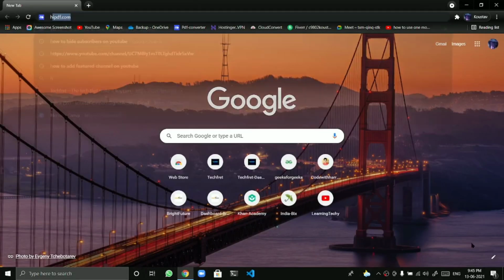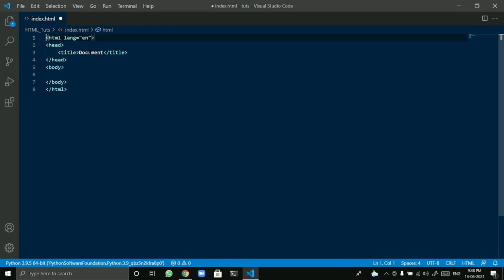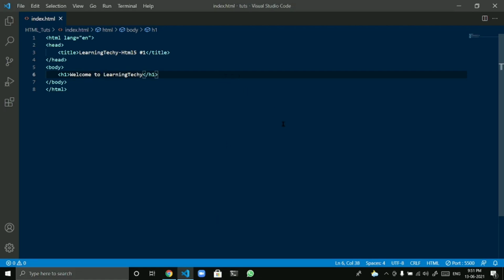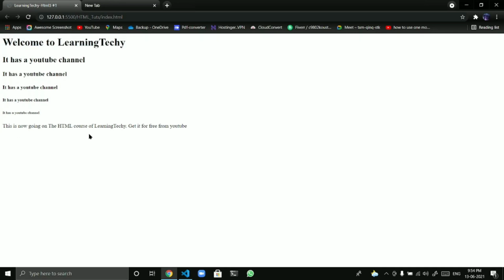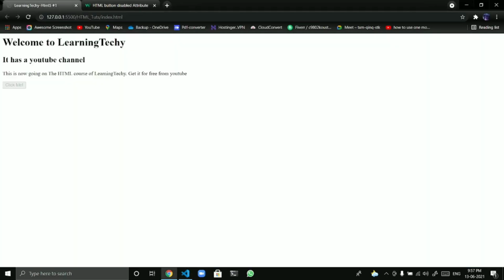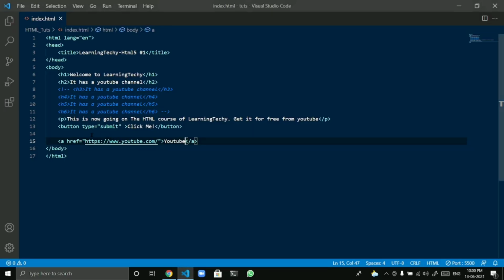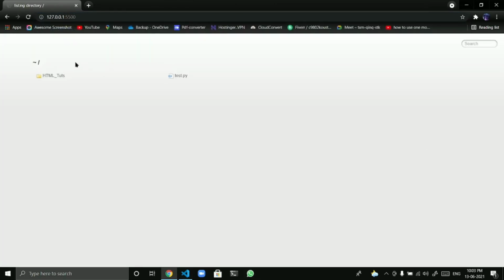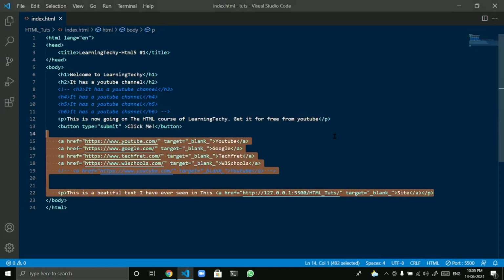HTML5- Headings,links,buttons #1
LearningTechie has started the HTML Playlist. The latest version of HTML is HTML%. HTML stands for Hypertext markup language. In this video learn how to add headings, buttons, and links to the webpage.